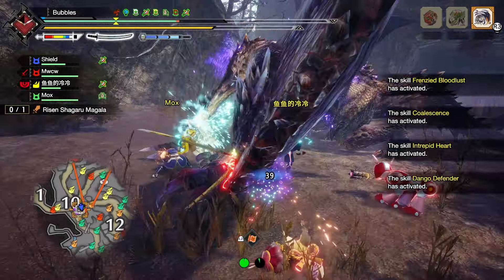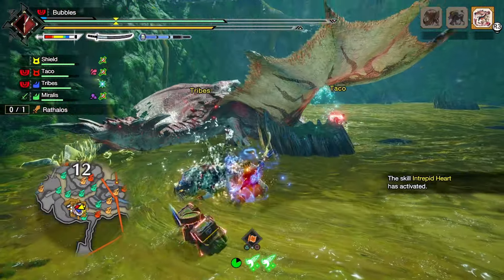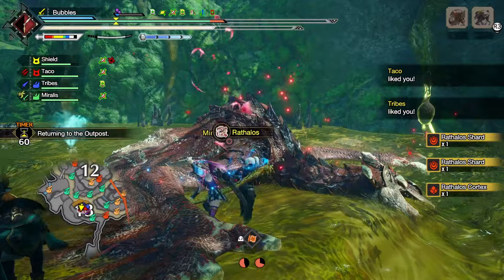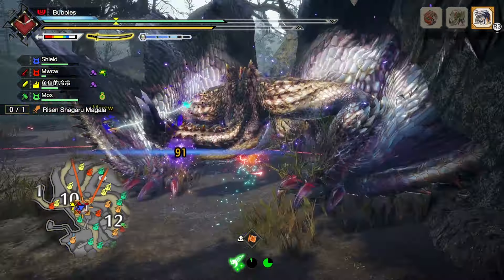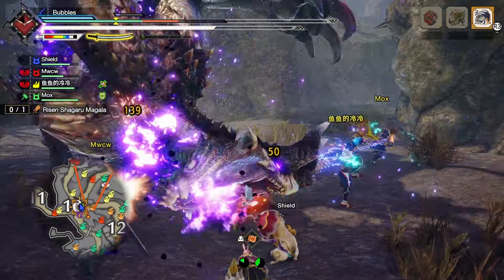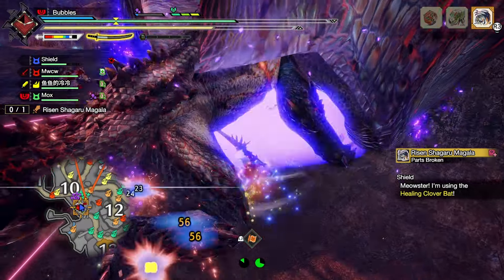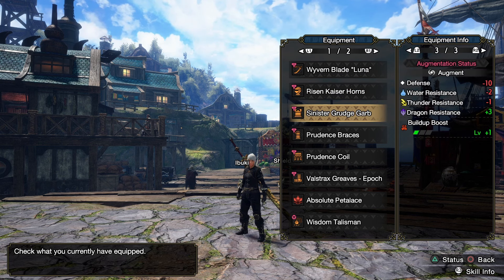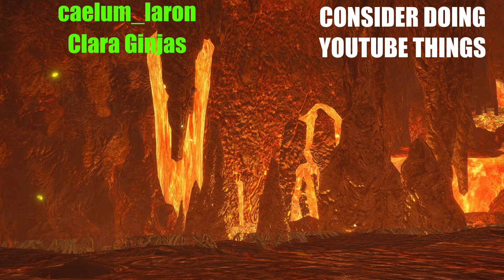Longswording Through SoS In Monster Hunter Sunbreak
Hey Everyone!! Longswording Through SoS In Monster Hunter Sunbreak, In todays video i couldn't think of something to do so i took the sacred sheathe longsword out into some sos. Hope You Enjoy